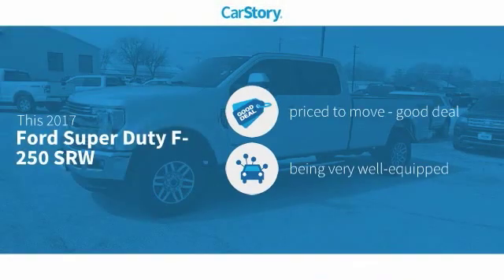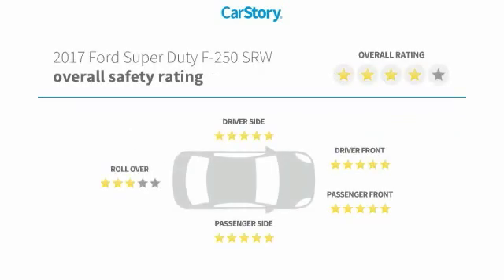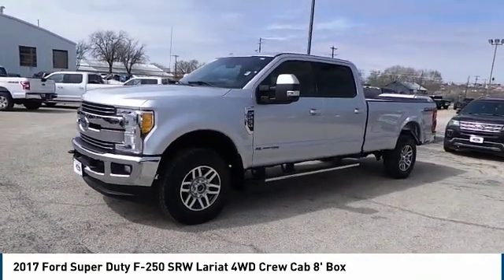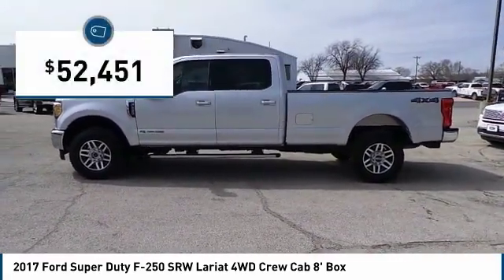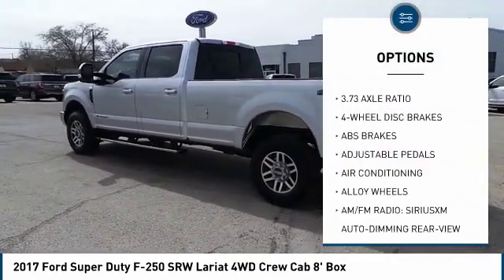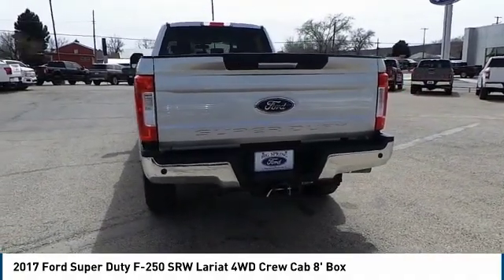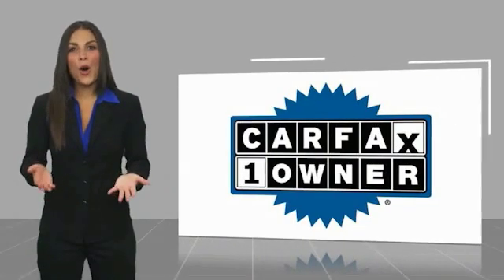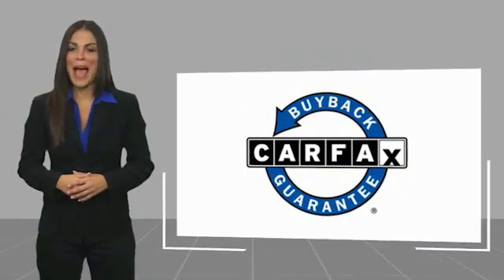2017 Ford Super Duty F-250 SRW Big Spring TX HED51089T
2017 Ford Super Duty F-250 SRW Lariat 4WD Crew Cab 8' Box

500 W. 4th